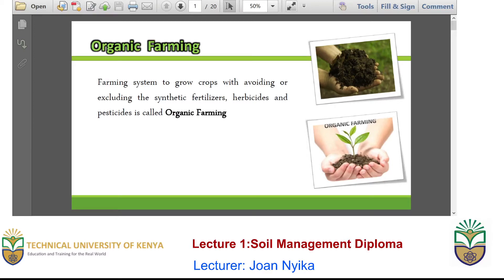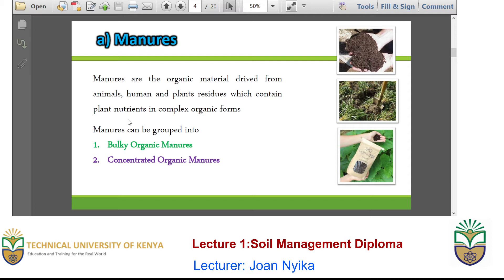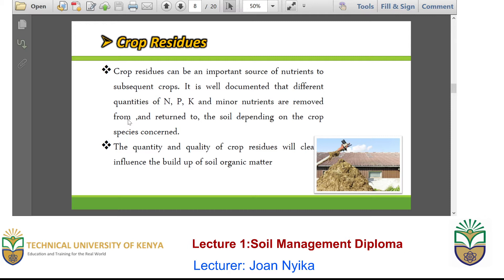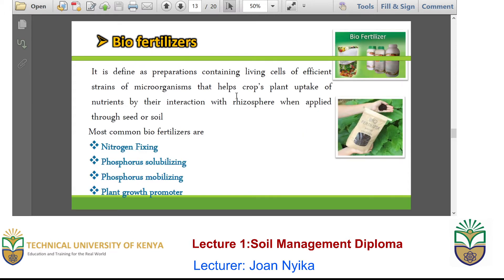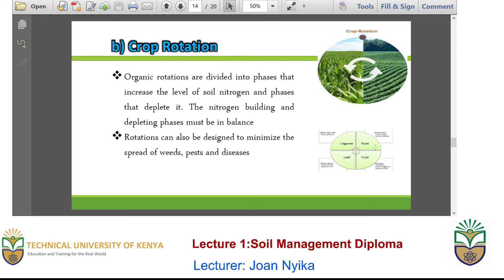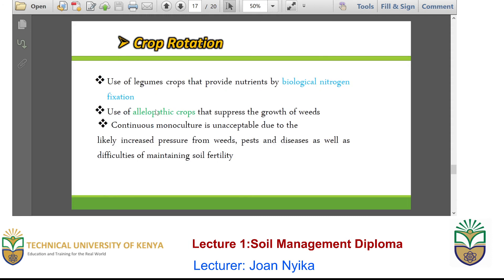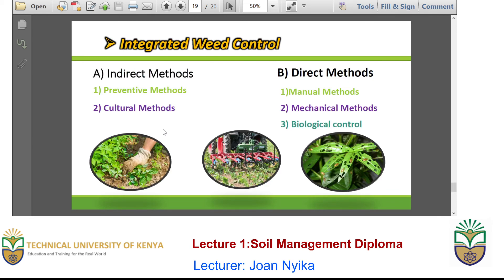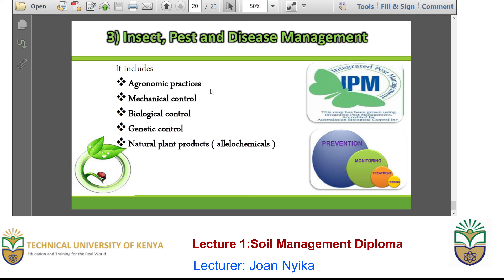Sustainable soil mngt Class 2-Organic Farming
In this video, organic farming practices and principles are described.